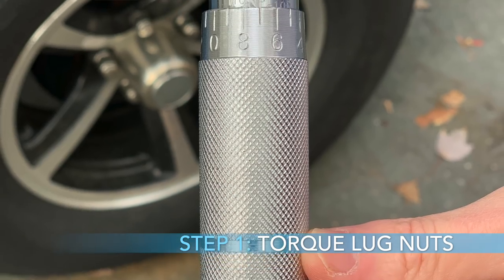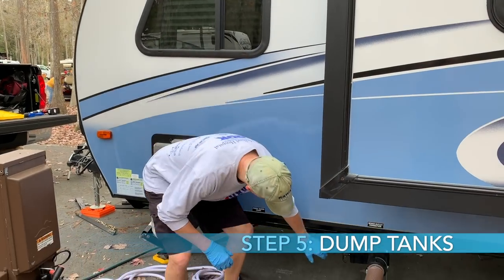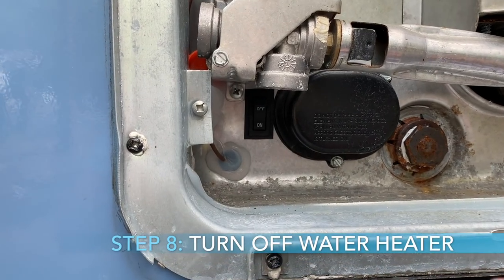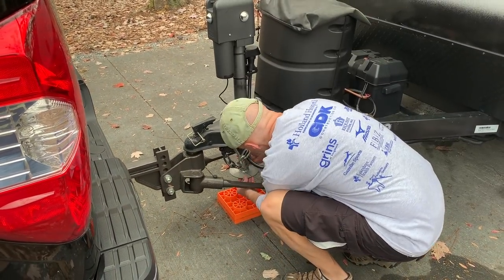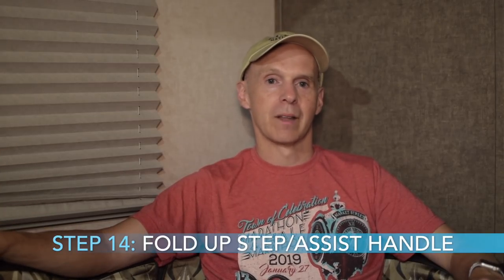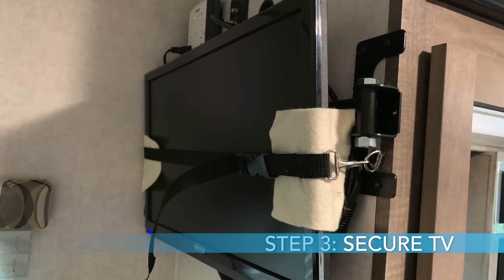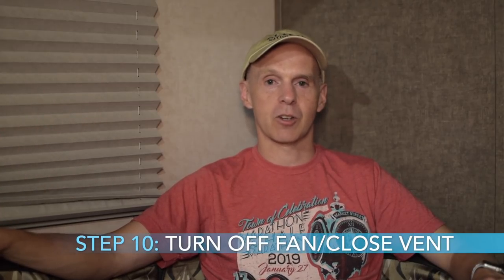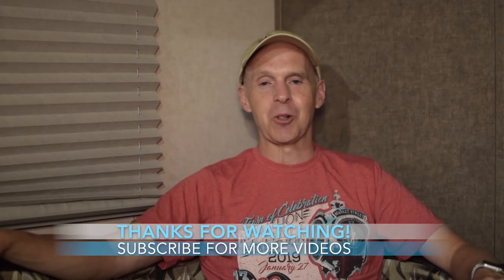RV Breaking Camp - Full Hookup Site – Step-By-Step Process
In this video, I share the step-by-step process that I use when leaving a full hookup campsite with my R-Pod 179 RV.

FEATURED PRODUCTS*

- Blue Ox Weight Distributing Hitch
- Camco 15' Sidewinder RV Sewer Hose Support
- Camco 15' Durable High Tensile Strength Sewer Steel Wire Core Hose
- Camco 39543 Twist Connect Kit Sewer Fitting
- Camco Chocks
- Camco RV Leveling Scissor Jack Socket Drill Adapter
- Camco RV Stabilizing Jack Pads
- Camco TastePURE Inline Water Filter
- Husky Power Tongue Jack
- Power Tongue Jack Cover
- Progressive Industries SSP-30XL Surge Protector with Cover (Portable)
- Progressive Industries EMS-HW30C Portable Electrical Management System (Hardwired)
- Super Strong Folding Step Stool - 11" Height
- Trimax Dual Purpose Coupler Lock

DISPLAYED PRODUCTS*

- Belkin 6-Outlet Surge Protector with Dual USB
- Camco Flying Insect Water Heater Screen (4.5" x 4.5")
- Camco Flying Insect Water Heater Screen (6" x 8.5")
- Camco Flying Insect RV Furnace Screen (2-7/8")

NOT SHOWN, BUT ALSO USEFUL*

- 25' 30-Amp RV Extension Cord
- 50-Amp Male Plug to 30-Amp Female Adapter
- Camco Flying Insect Screen for Dometic Refrigerator (6 pack, requires 2 packs)
- Camco Heavy Duty RV Dog-Bone Electrical Adapter
- Camco RhinoFLEX Clear Elbow
- Camco RhinoFLEX RV Wye Fitting with 360 Degree Swivel Ends
- Camco RV Brass Inline Water Pressure Regulator
- Happy Campers Organic RV Holding Tank Treatment
- Lynx Levelers
- Suburban 232767 Water Heater Anode Rod

FEATURED PRODUCTS (Harbor Frieght)

- 18 Volt 3/8 in. Cordless Drill/Driver With Keyless Chuck, 21 Clutch Settings

PURPOSE

TASK LIST

 Outdoors:

 1) Torque lug nuts
 2) Check tire pressure
 3) Brush off slide-out
 4) Pull in the slide-out
 5) Dump tanks
 6) Flush black tank
 7) Put up water hoses
 8) Turn off water heater (electric)
 9) Turn off propane
 10) Retract stabilizer jacks
 11) Hook up tow vehicle (hitch/safety chains/7 pin electrical)
 12) Remove chocks
 13) Remove power cord
 14) Fold up entry door step
 15) Fold up entry door assist handle
 16) Lock belly storage); 17) Lock door
 18) Check electrical

 Indoors:

 1) Remove electronics/delicate items
 2) Secure loose items
 3) Secure TV
 4) Turn off antenna booster
 5) Secure dinette table
 6) Remove ottoman cushions
 7) Clean slide-out (tip - small folding stepstool works great)
 8) Turn off water heater (propane)
 9) Turn off thermostat
 10) Turn off fan/close vent
 11) Close all windows
 12) Convert refrigerator to battery